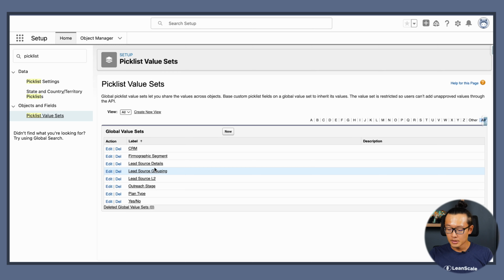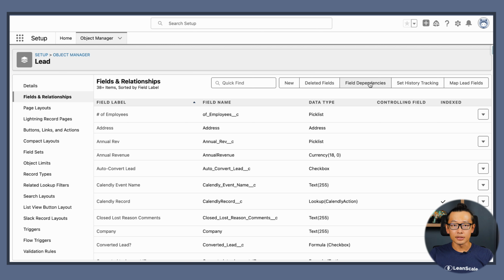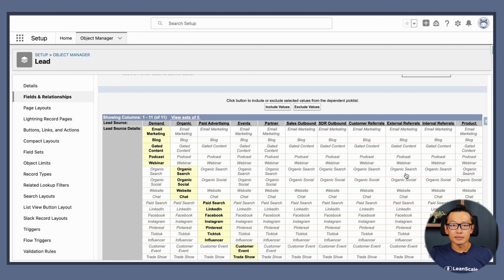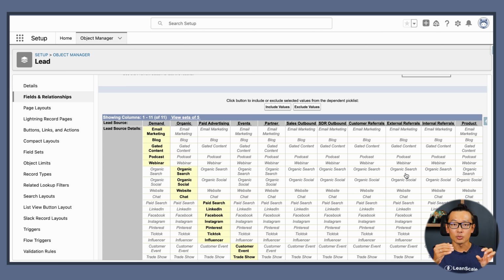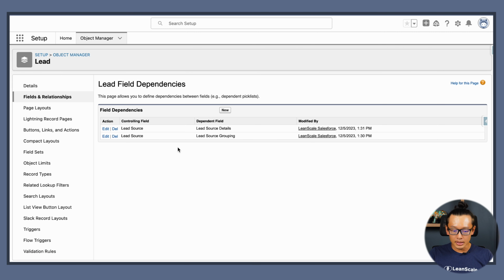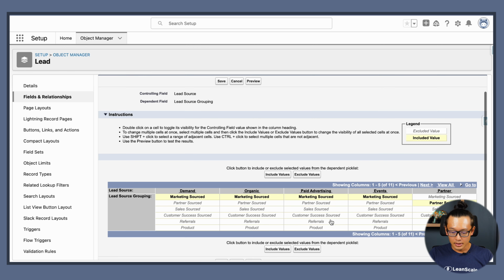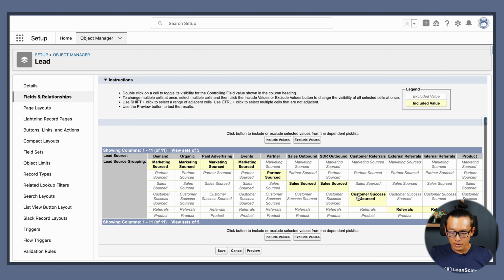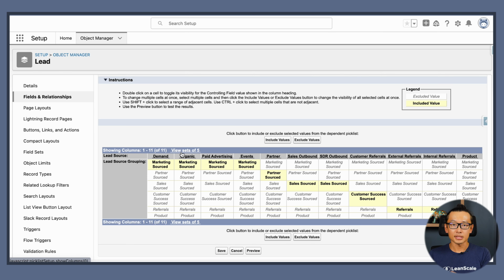Implementing the Lead Source Taxonomy in Salesforce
🚀 Unleash the Power of Precision in Salesforce! 🌐 Dive deep into the world of lead management with Sakai as we explore the groundbreaking strategy of Implementing the Lead Source Taxonomy. 🎯 In this exclusive YouTube session, we'll guide you through every aspect, from understanding the fundamentals to hands-on implementation.

💡 Why is Lead Source Taxonomy a game-changer? Find out as we break down its impact on lead tracking, analysis, and optimization. Learn how this strategic approach can significantly enhance your Salesforce experience, providing invaluable insights into the journey from lead generation to conversion.

🔍 Ready for a transformative journey? Sakai shares insider tips and real-world examples, ensuring you not only understand the concept but can seamlessly integrate it into your Salesforce workflow. From customizing fields to creating automated workflows, we've got you covered!

📈 Elevate your Salesforce game and take control of your lead pipeline like never before. This isn't just a tutorial; it's a hands-on exploration of the Lead Source Taxonomy's potential to reshape the way you engage with leads and drive business growth.

⏰ Don't miss out on this golden opportunity to revolutionize your approach to lead management. Join us for this in-depth session and unlock the true potential of your Salesforce platform. 🌟 Are you ready to redefine success in the world of CRM? Tune in now!